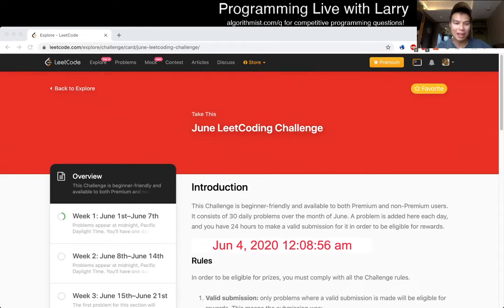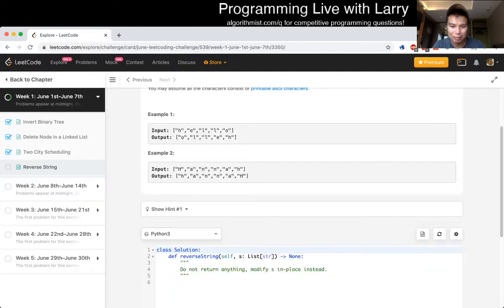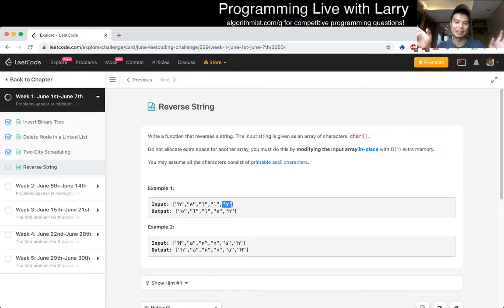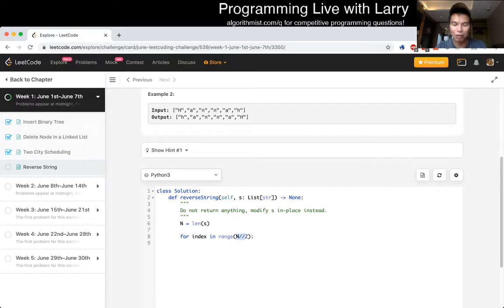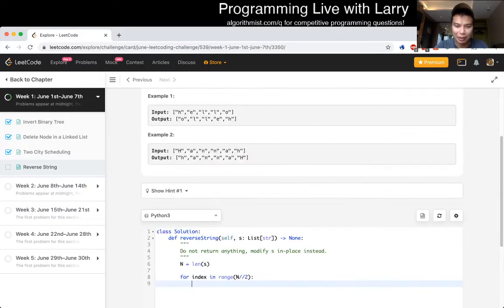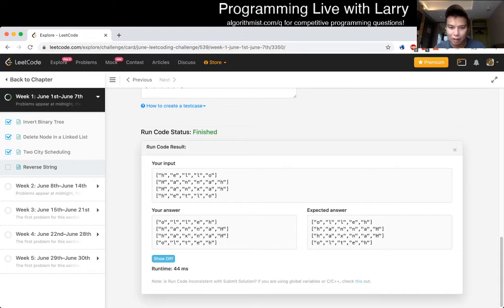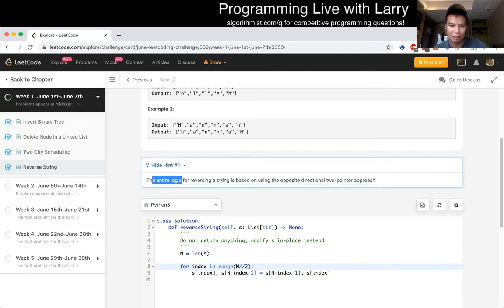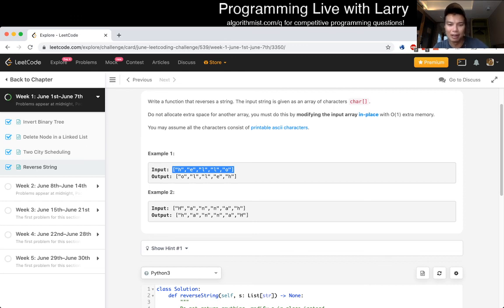344. Reverse String (python) - Day 4/30 Leetcode June Challenge